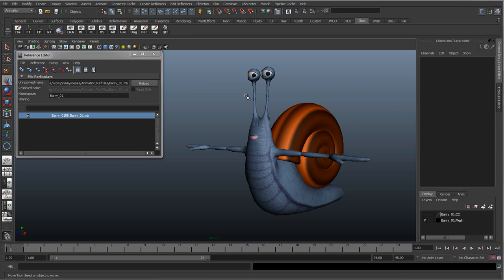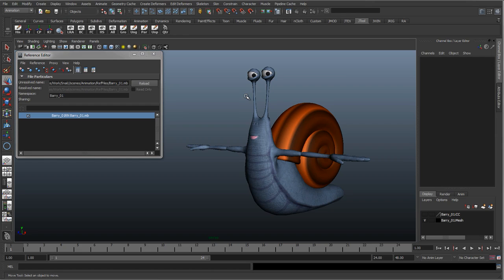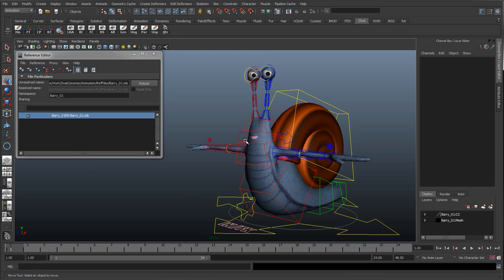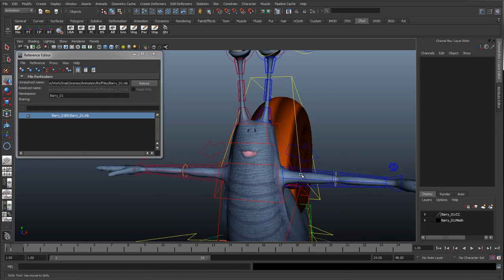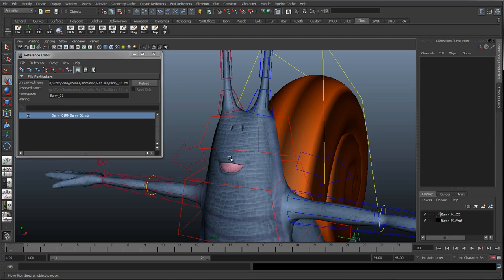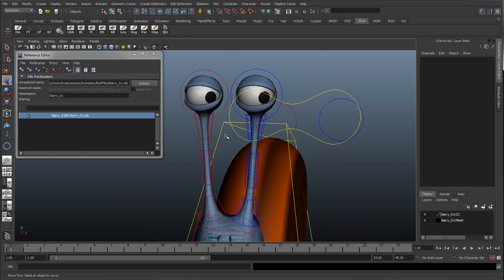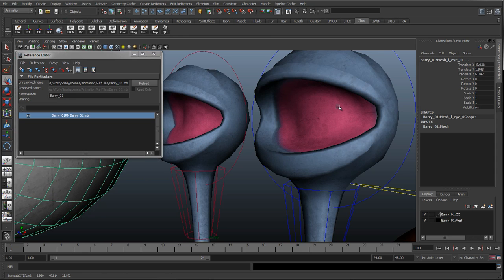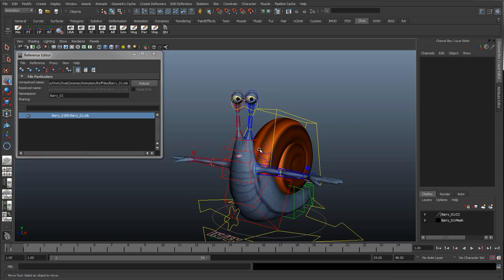68 - Final rig (Cartoon character rigging series)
Please leave any feedback or comments to what you liked or how these tutorials can be improved so hopefully i can make the next tutorials better :).